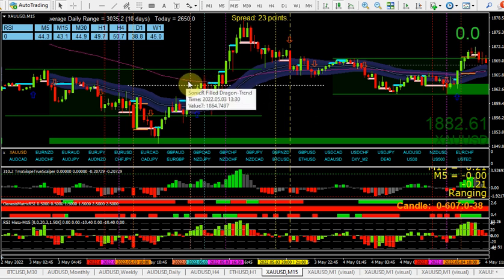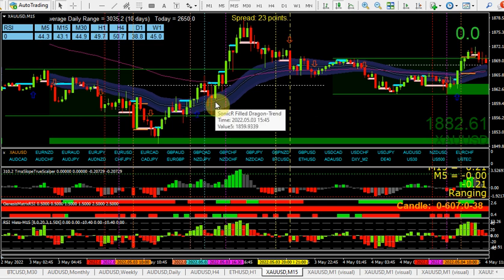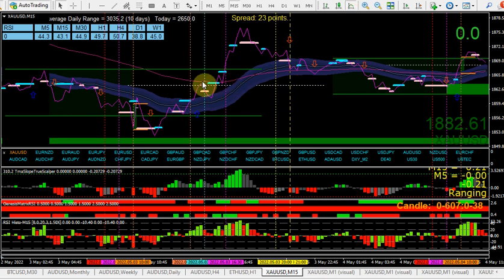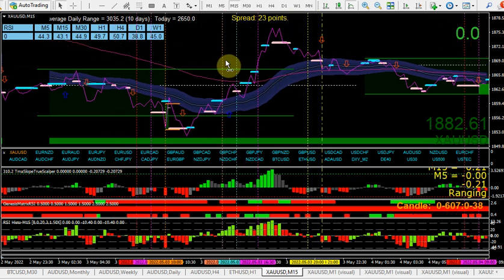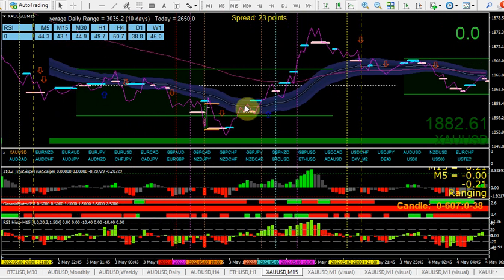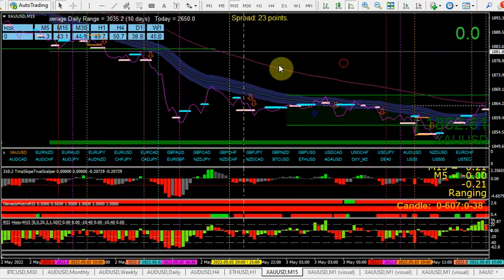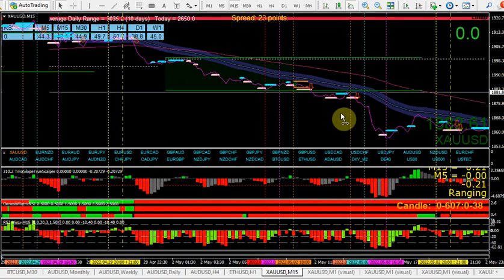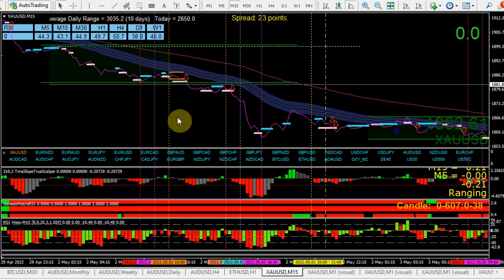A quick video about using the sonic dragon 34 and 89 emas